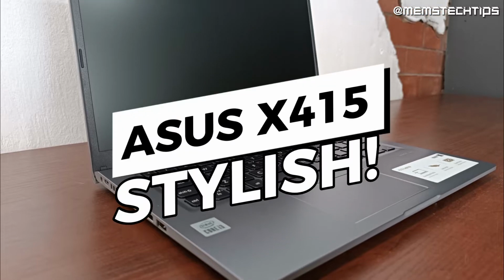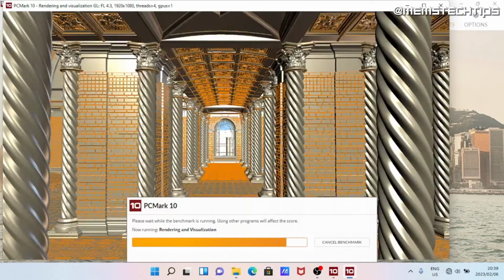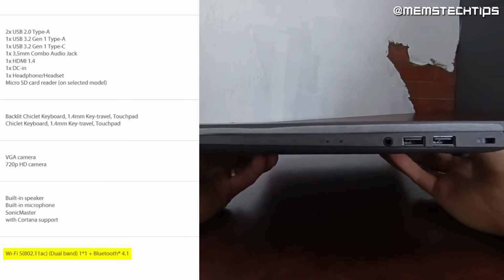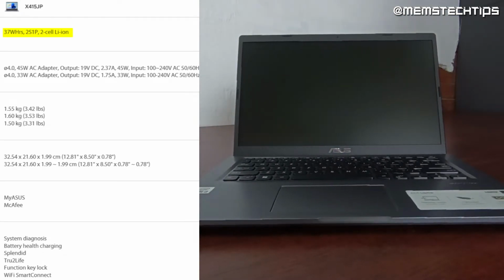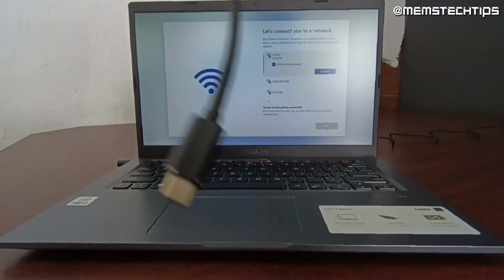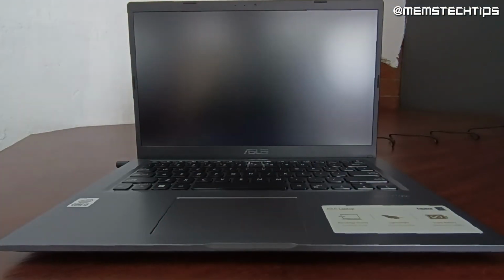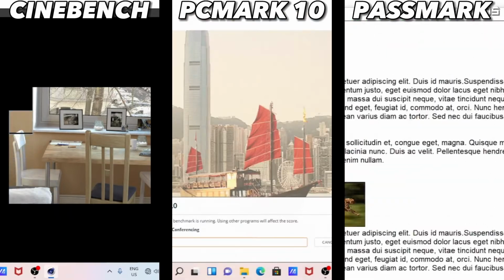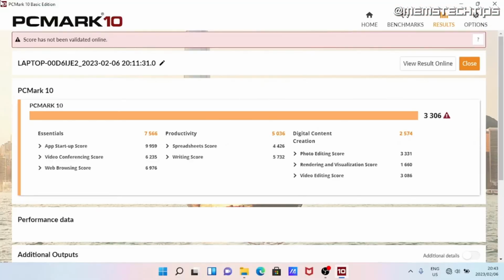💻ASUS X415 Unboxing: A Stunning Entry-Level Laptop with a Compact Design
(14" ASUS i5 11th Gen)
(14" ASUS i3 11th Gen)
These are different models (vivobook) than the one in the video, the overall specs are better and its newer.

The ASUS X415 laptop is a stylish and compact option that is perfect for anyone looking for an entry-level machine. In this video, we'll give you an inside look at what you can expect when you buy one of these laptops. You'll see what's included in the box, get a visual tour of the laptop's specs and features, and see how easy it is to set up Windows for the first time. We'll also run a benchmark test at the end so you can see for yourself just how powerful this laptop truly is.